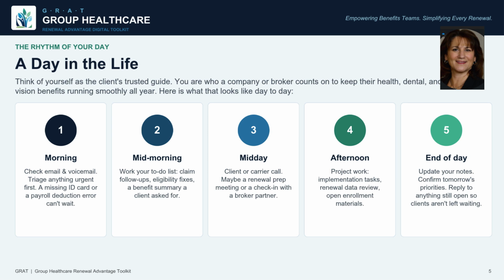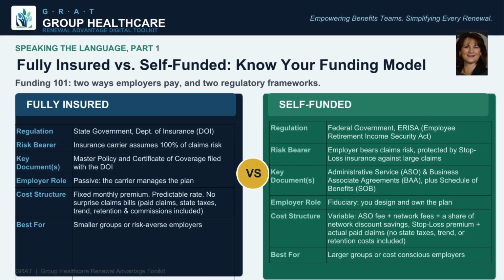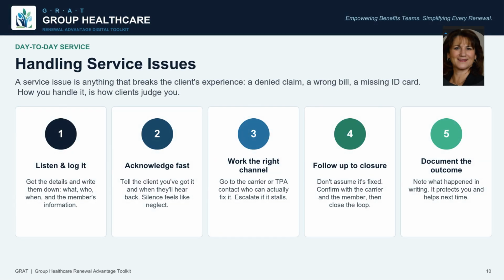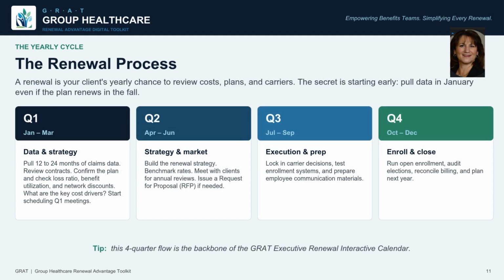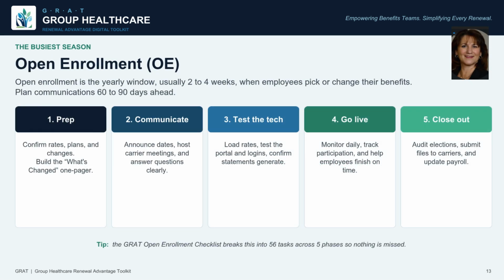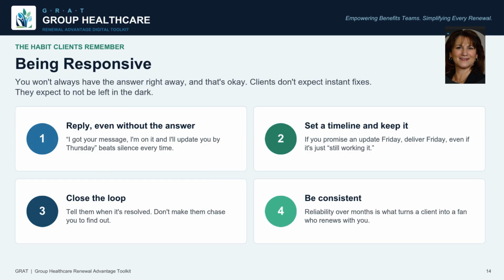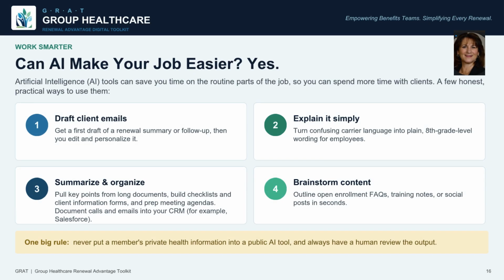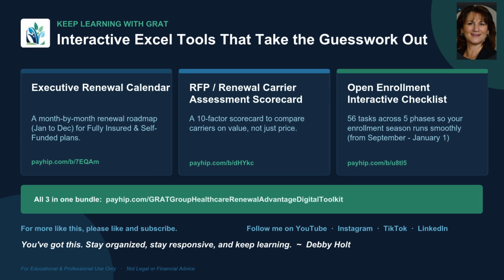New to group healthcare account management? Start here.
Nobody hands new account managers a manual to run a book of business. So I made one.
If you're new to group healthcare account management, you already know the feeling. Renewals, claims meetings, open enrollment, service issues, relationship building. Everything all at once, with no one showing you the ropes.
I spent 30 years on the carrier side managing group medical, dental, and vision accounts. I wish someone had given me a starting point when I was new.
That's why I made "Account Manager 101," a free training video walking you through what the job actually looks like day to day.  No guessing. Just the real basics, explained plainly.
This one is for new and mid-level client managers and account managers in group healthcare benefits, whether you're on the broker side or the carrier side.
Watch it, save it, and share it with someone who's just getting started.